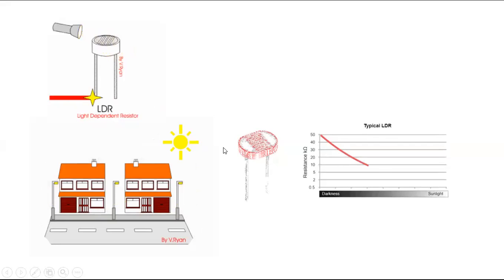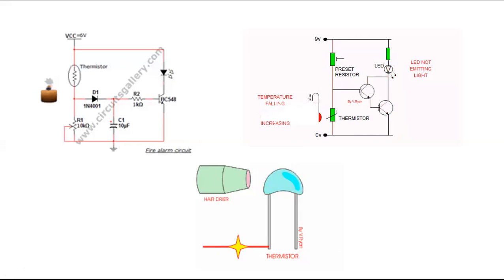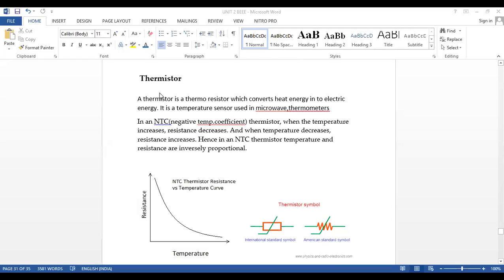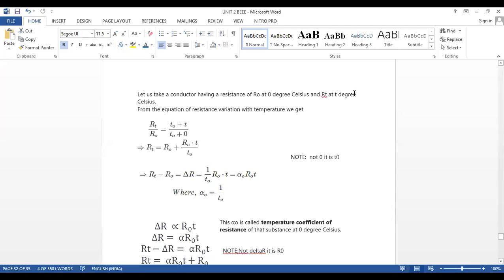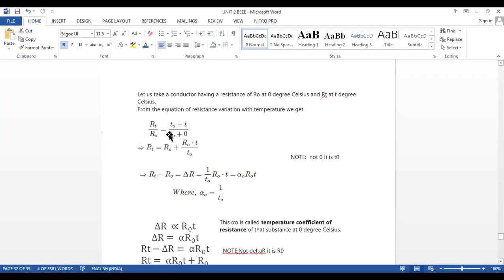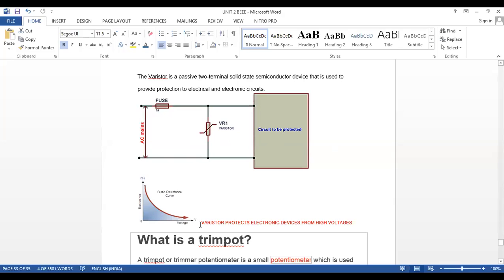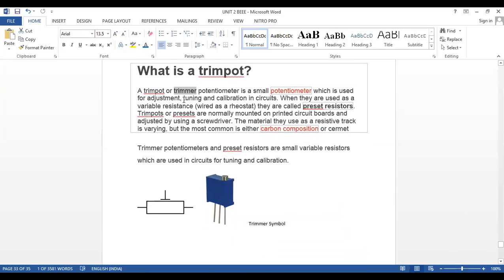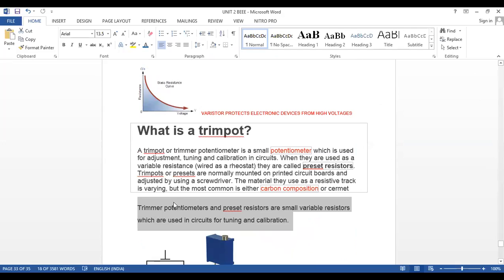DECE UNIT2 NOV25